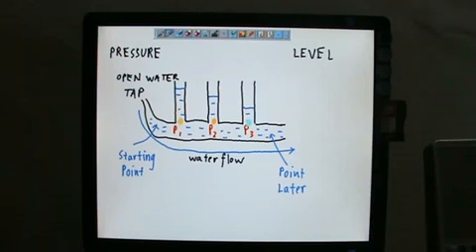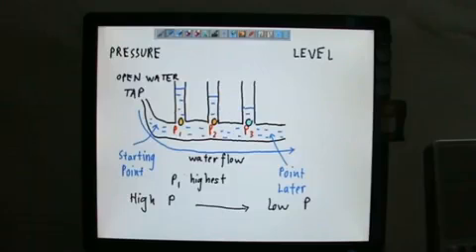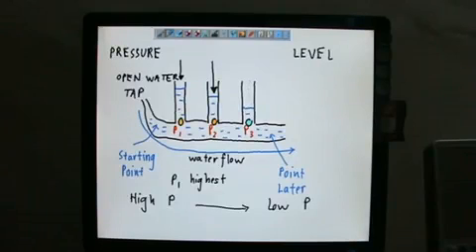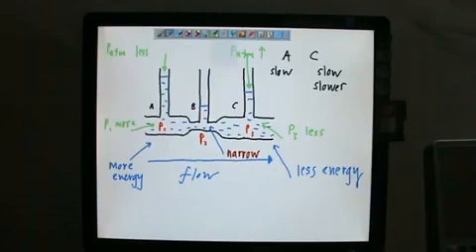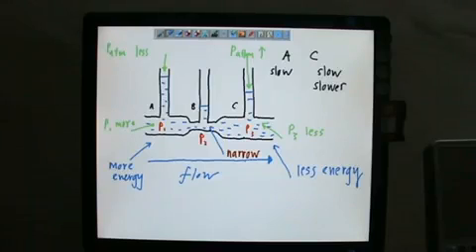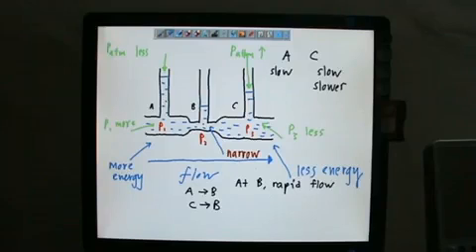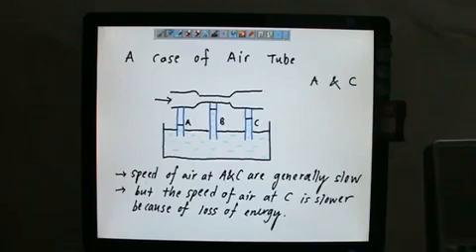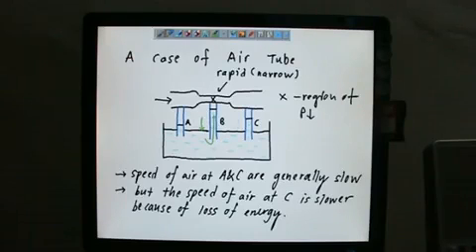Bernoulli's Principle Example 1